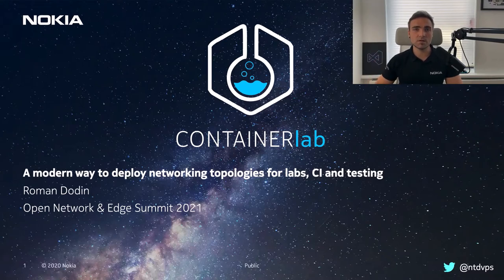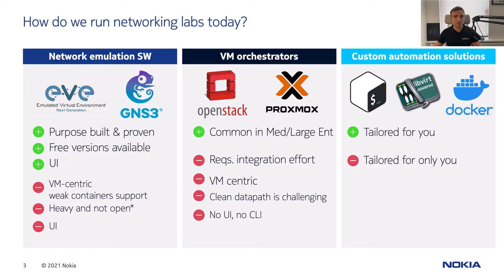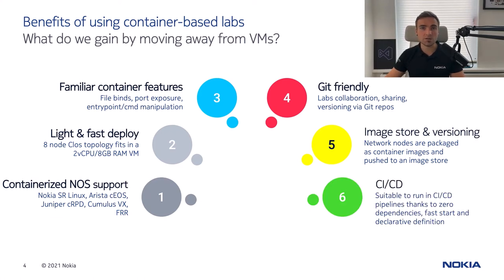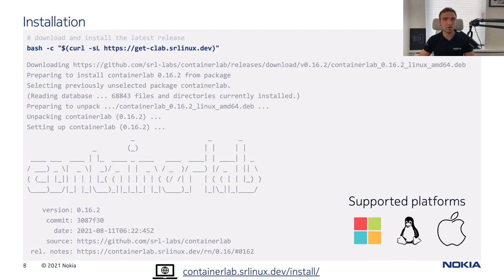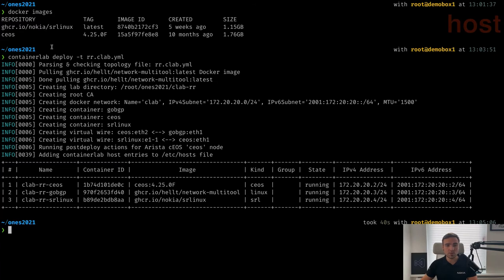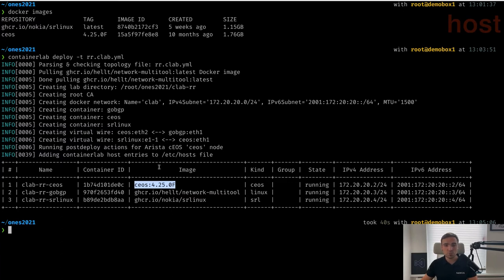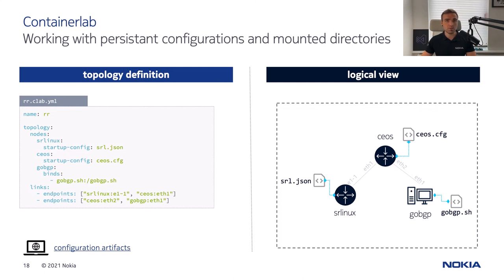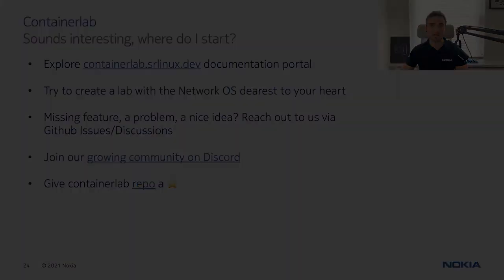Containerlab - a Modern way to Deploy Networking Topologies for Labs, CI and Testing - Roman Dodin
Containerlab - a Modern way to Deploy Networking Topologies for Labs, CI and Testing - Roman Dodin, Nokia